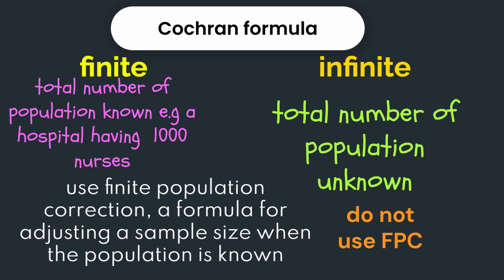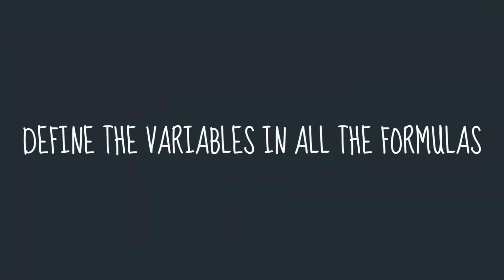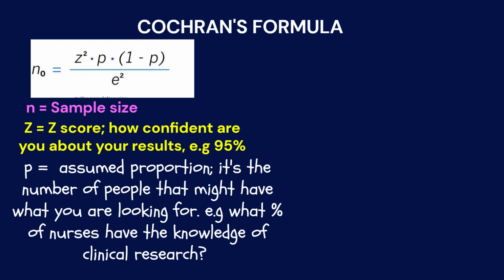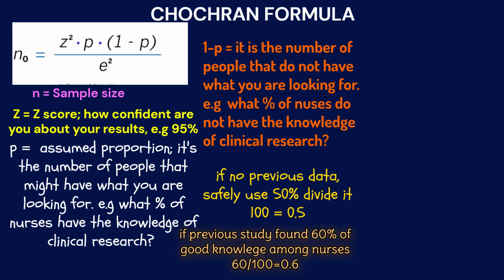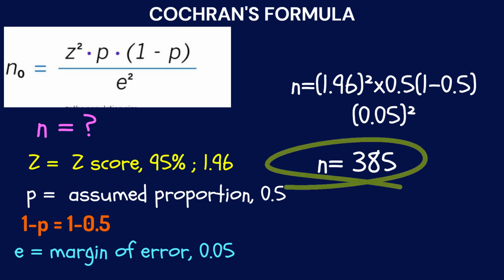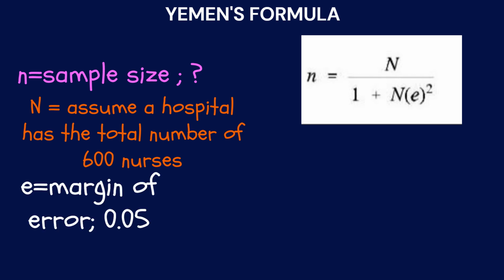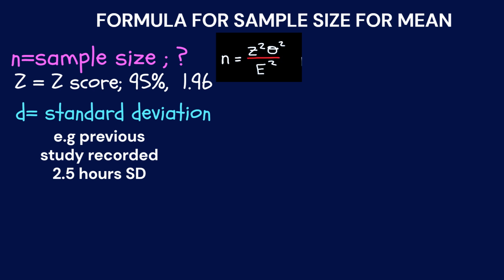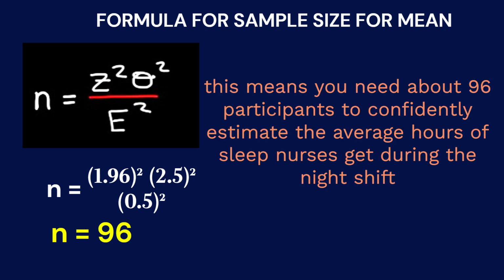Sample Size Calculation for beginners | Cochran, Yamane & Mean Formula Explained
Sample size calculation is one of the most confusing parts of research methodology for students and early researchers. In this video, I explain how to calculate sample size in research using Cochran’s formula, sample size formula for mean, and Yamane (Yemen) formula, with clear explanations and worked examples.

You will learn:

When to use Cochran’s sample size formula

How to calculate sample size for studies involving means

How and when to use Yamane (Yemen) formula

Meaning of each variable in the formulas

Step-by-step sample size calculations using real examples

This video is ideal for undergraduate students, postgraduate students, nurses, public health students, and anyone writing a research proposal, thesis, or dissertation.

If research methods confuse you or you feel research is taught backwards, this channel breaks research down simply and practically.